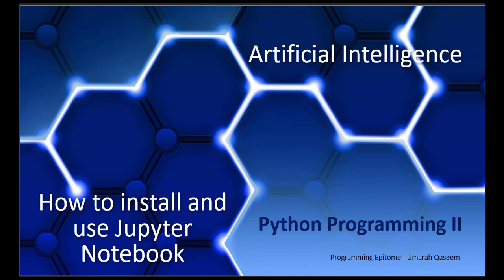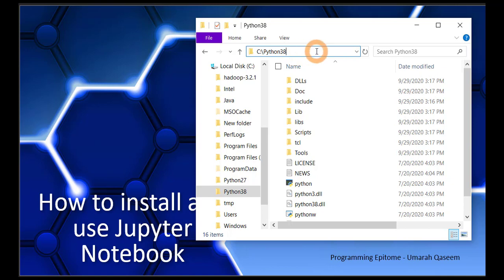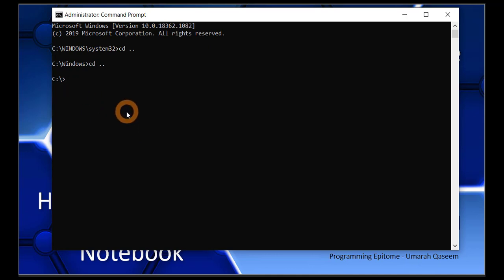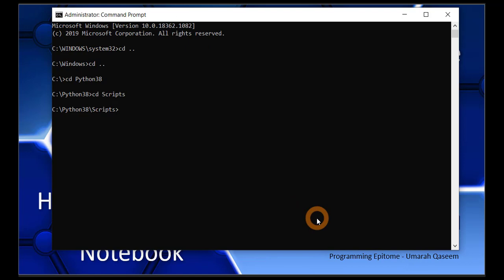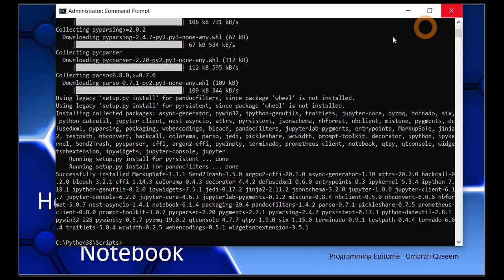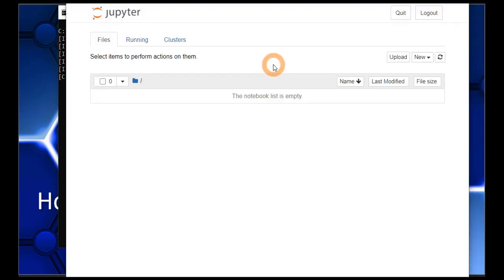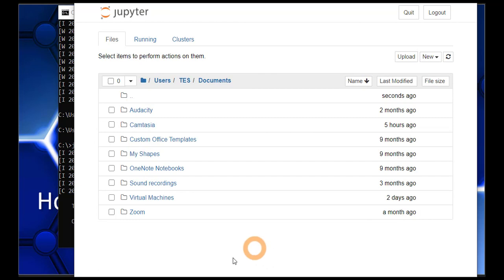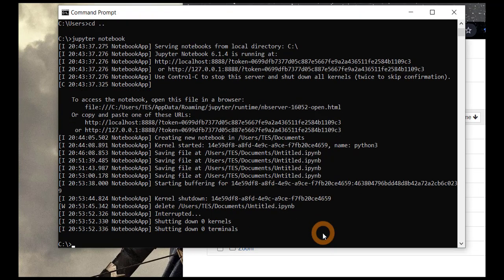How to Install and use Jupyter Notebook through command prompt and write hello world program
To upgrade pip3: pip3 install --upgrade pip